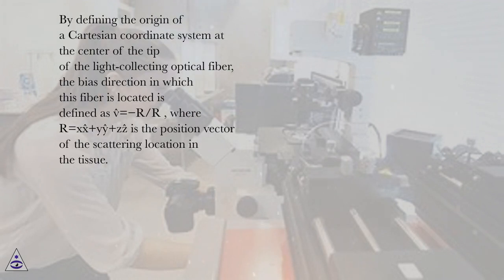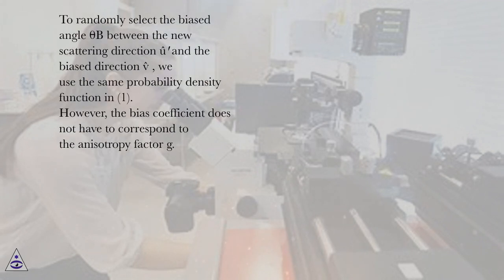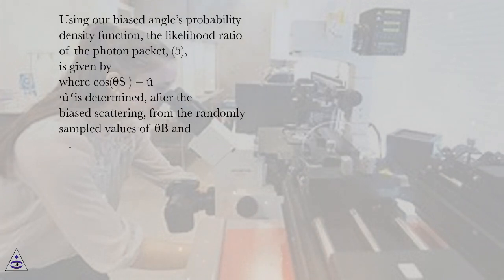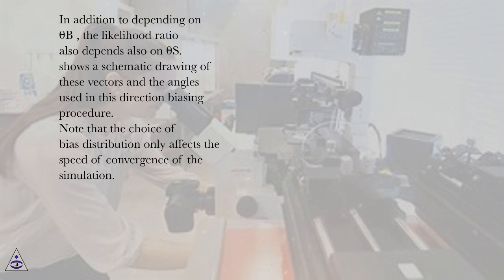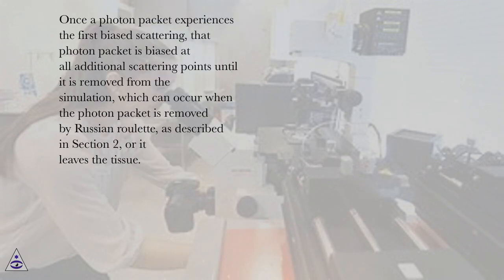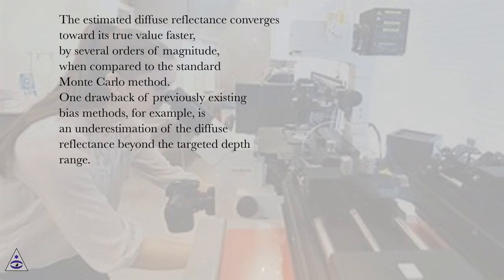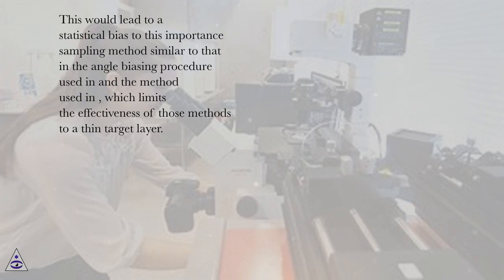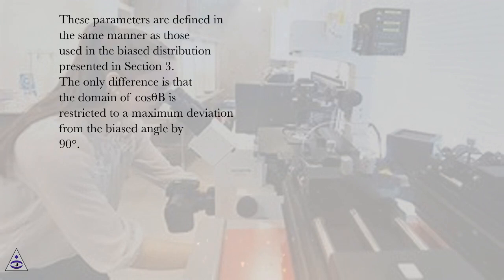Importance sampling for simulation of Class I OCT signal - PART 1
Theory, Application, and Implementation of Monte Carlo Method in Science and Technology Online Course
Section: Monte Carlo Methods for Simulation of Optical Coherence Tomography of Turbid Media
Lesson: Importance sampling for simulation of Class I OCT signal - PART 1
Theory, Application, and Implementation of Monte Carlo Method in Science and Technology.
Introduction
Optical coherence tomography (OCT) is a non-invasive sub-surface imaging technique that has experienced significant growth in biomedical applications. OCT systems could be implemented with a low-coherence light source and a mechanical scanning sub-system (time-domain OCT). More advanced systems use a low-coherence light source with a spectrometer or a wavelength-swept source (frequency-domain OCT). OCT has an imaging depth that could reach up to 3 mm, depending on the optical properties of the tissue, and it also has one to two orders of magnitude higher resolution than ultrasound imaging. OCT could also produce images inside the body when it is implemented using optical fiber probes. Unlike X-ray or gamma-ray imaging, OCT is safe for biological tissues because it utilizes non-ionizing radiation mainly in the infrared spectrum.
The signal obtained by an OCT imaging system consists of ballistic and quasi-ballistic (Class I diffuse reflectance) photons, in addition to multiply scattered photons (Class II diffuse reflectance), that are reflected from tissue. However, multiply scattered photons do not carry practically useful information about the imaged tissue; therefore, they result in a degradation of the OCT signal. In addition, it has been shown that Class II diffuse reflectance represents a fundamental limit related to the imaging depth of OCT in tissue. Therefore, it is important to account for both Class I and Class II diffusive reflectance in any practical simulation of OCT signals.
Since it is not practical to simulate light transport in turbid media, for example, tissue, using electromagnetic waves, especially due to diffusive scattering, a Monte Carlo (MC) method of simulating light transport in tissue has been typically used. However, the computational cost of this MC-based simulation of OCT systems could be very high, as the probability of detecting diffusively reflected photons from tissue is very low .
To reduce the computational cost, thereby accelerate, this MC simulation, importance sampling could be used to speed up simulations by orders of magnitude. Importance sampling has been applied earlier to optical communications , confocal microscopy , atmospheric optics , and diffuse optical tomography .
To improve the computational efficiency of the MC-based simulation of OCT systems , Yao and Wang proposed the first importance sampling technique to simulate OCT signals from a multilayered turbid medium. However, their method only enabled the simulation of OCT signals from a thin shallow layer in tissue, as the results obtained from deeper tissue regions were underestimated. In , we, the authors of this lecture, developed another more advanced importance sampling technique by implementing multiple biased scatterings per photon packet, and by developing a photon splitting procedure. Our advanced importance sampling resulted in more accurate and computationally efficient simulations of OCT signals due to ballistic and quasi-ballistic photons. However, it still underestimated OCT signals due to multiply scattered photons. To enable accurate simulation of OCT signals due to both Class I and Class II diffusive reflectances, we further developed our importance sampling technique to accurately and efficiently simulate diffusive reflectance due to photons that undergo multiple scattering. In this method, additional biased scatterings were randomly applied, which enabled accurate simulation of both Class I and Class II diffusive reflectances, with a speed-up of three orders of magnitude compared to the standard MC method.
Our advanced importance sampling techniques above were implemented to simulate OCT of tissues with planar geometry. To enable simulation of OCT of arbitrarily shaped turbid media, we used the mesh-based MC method o